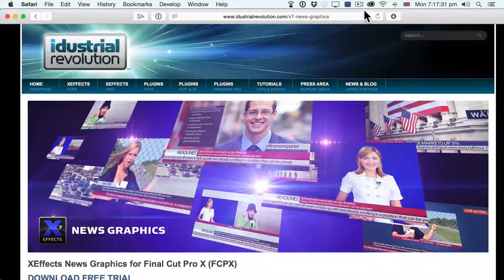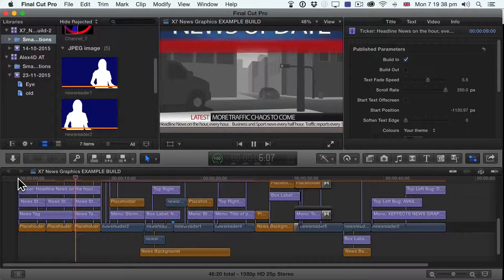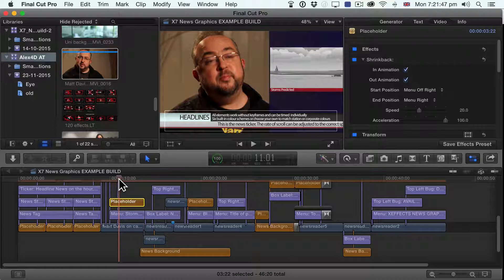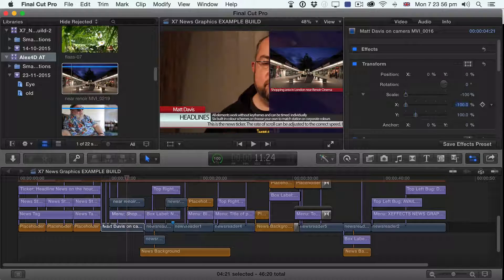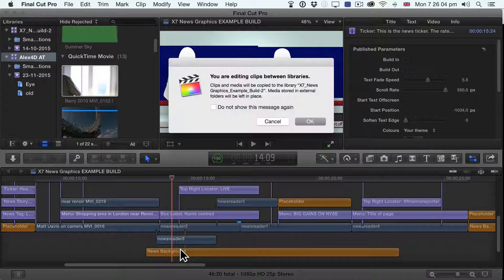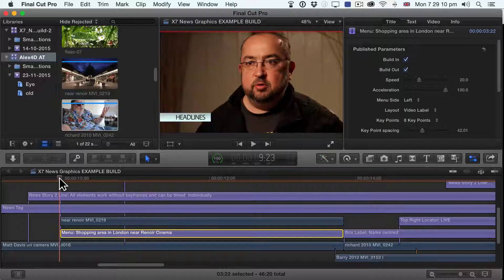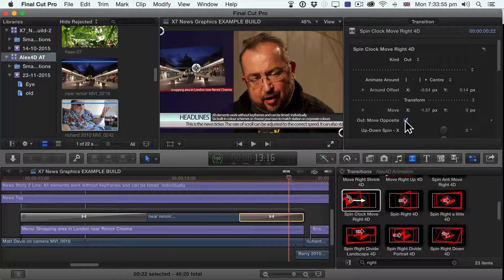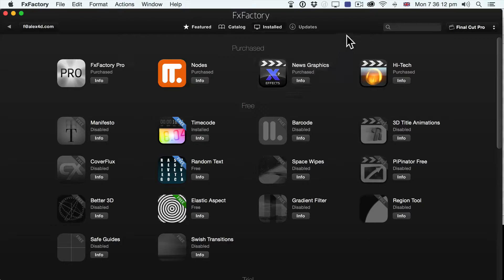Idustrial Revolution XEffects News Graphics + Alex4D Animation Transitions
A demo of how XEffects News Graphics for Final Cut Pro X works - showing how to play with the sample library that is available from the Idustrial Revolution

I also show to replace its animation with animations done using my Alex4D Animation Transitions pack

Both available via the free FxFactory post production app store

Free Final Cut Pro X plugins